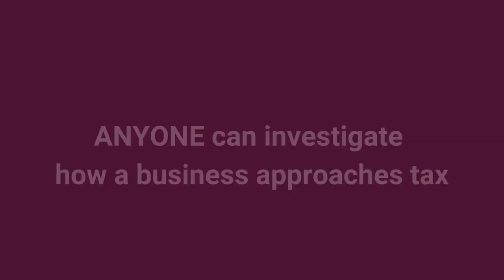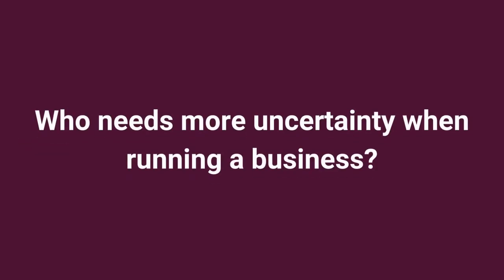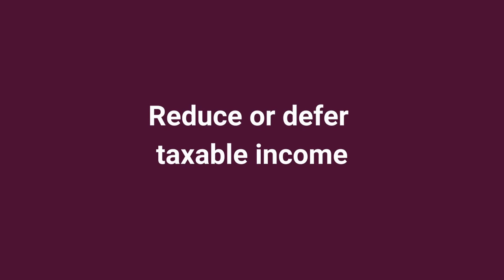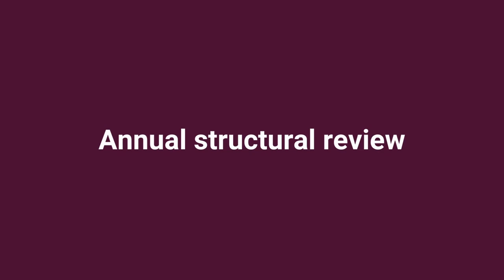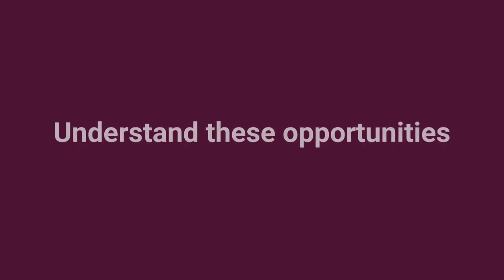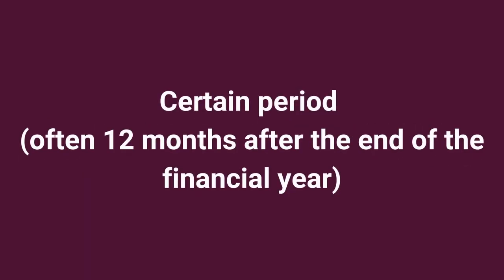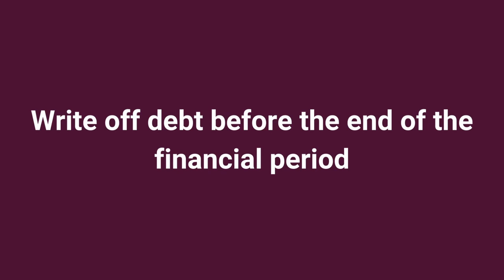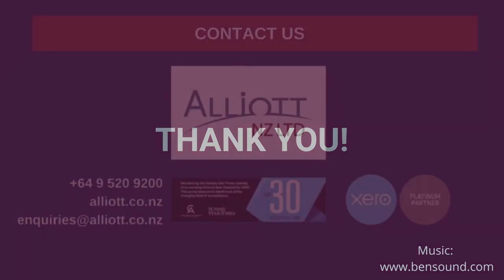6 Common Tax Strategies in an Evolving Tax Environment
There is uncertainty so, in our video, we describe six common tax strategies which apply to most businesses in most jurisdictions.